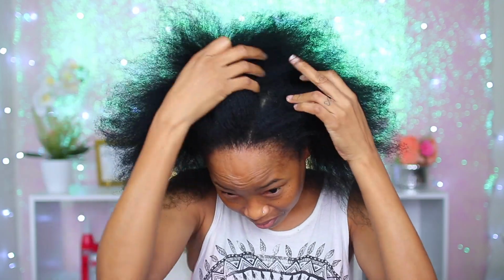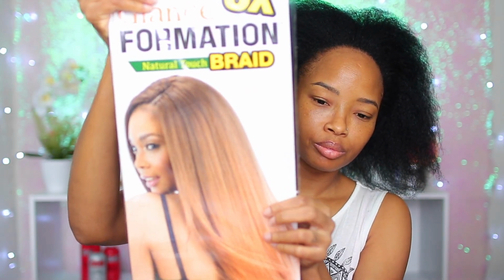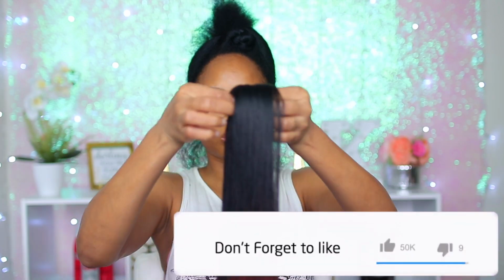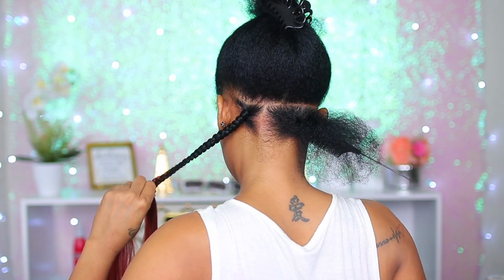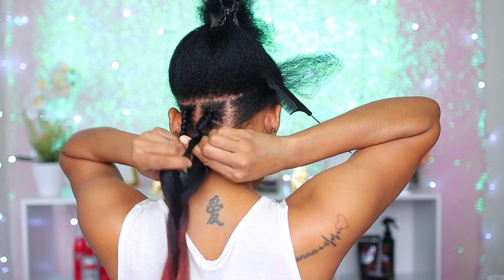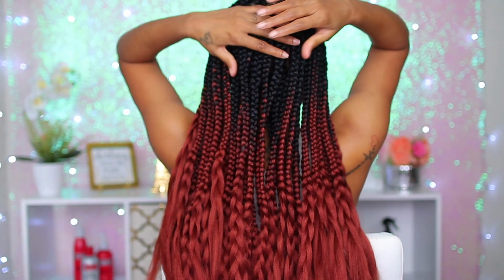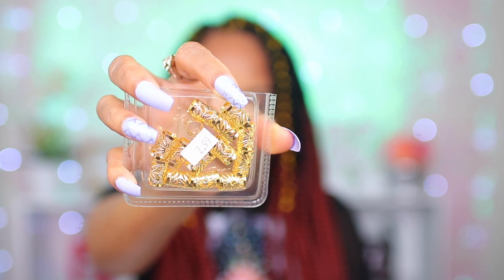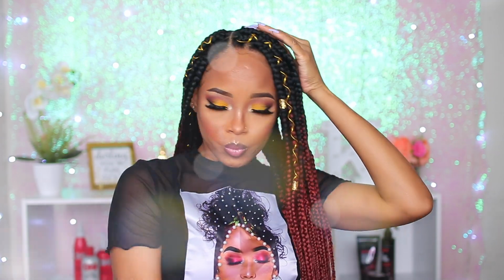How To DIY Large Box Braid ON 4C Natural Hair Quick And Easy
Get these large ombré box braids on your natural hair journey and make your friends jealous lol. These box braids are so easy to install and I show you how to grip the root and how to neatly part you hair so you can do it yourself. Its a great protective style you can do especially if you have 4c natural hair like myself. This is one of my go to natural hairstyles or protective styles for natural hair that I keep going back to.

The hair I used is the Glance Formation Pre Stretch hair and the length is 30”. I want to leave the name of the color but I can’t remember it and I don’t have anymore laying around.

~ Facebook- Karren Hill / Karrill DaDiva